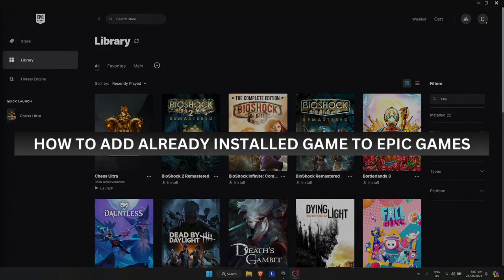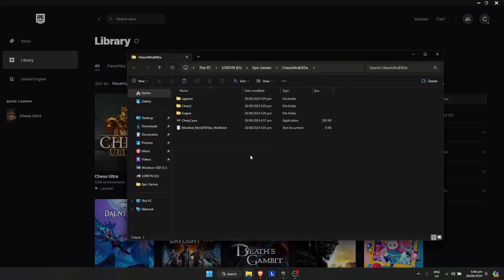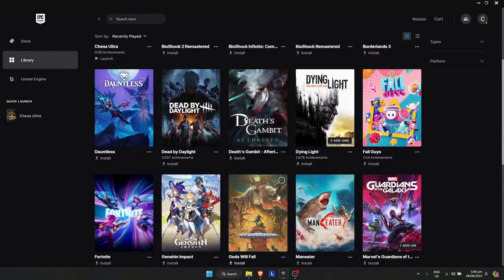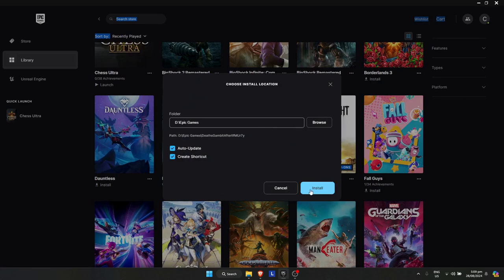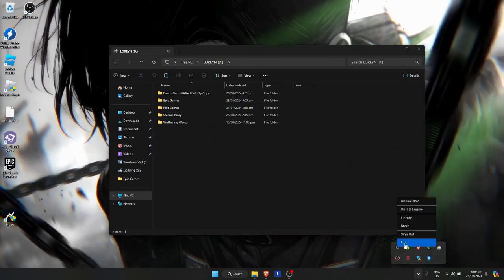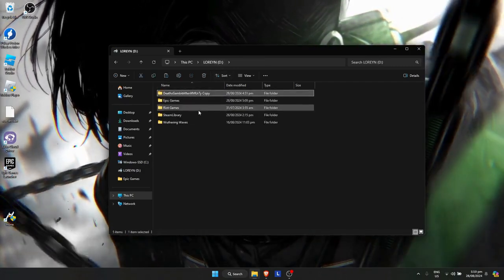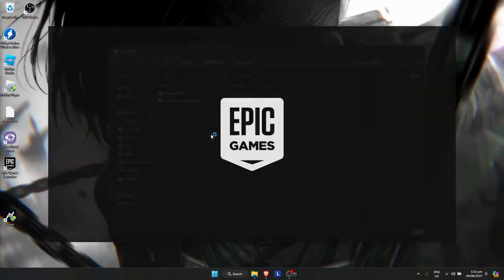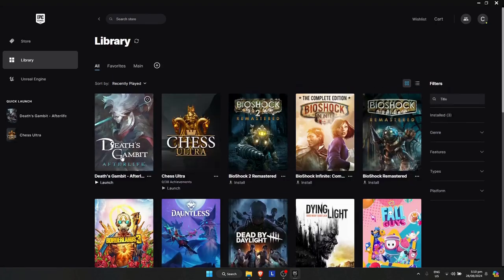How to Add an Already Installed Game to Epic Games | Epic Games Tutorial (2027)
Looking to add an already installed game to your Epic Games Library? This tutorial will guide you through the steps to add a game that’s already installed on your PC to the Epic Games Launcher, perfect for gamers who want to manage their games efficiently. I'll show you how to link your existing game files with the Epic Games Launcher, ensuring you don’t have to re-download the game.

In this tutorial, you'll learn:
Why you might want to add an already installed game to Epic Games.
Step-by-step instructions to add a game to the Epic Games Launcher without downloading it again.
Tips for troubleshooting common issues when adding games to Epic Games.

Manage your games seamlessly—follow these steps to add an already installed game to Epic Games and keep your library organized!

Chapters:
00:00:00 - Introduction
00:00:10 - Game Installation Folder
00:00:50 - Epic Games Launcher
00:01:17 - Exit Epic Games
00:01:47 - Copy and Rename Game Files
00:02:14 - Add Games
00:02:30 - Add an installed game